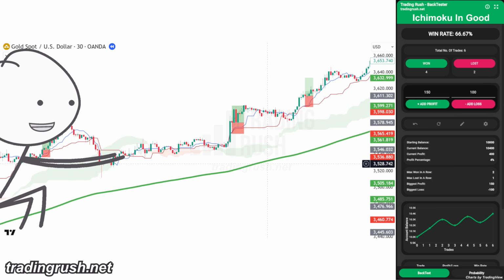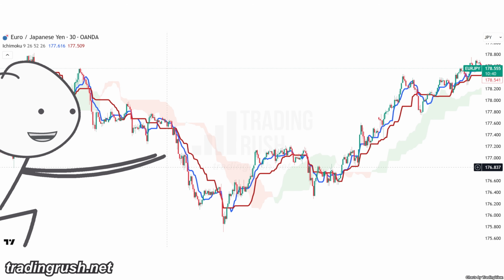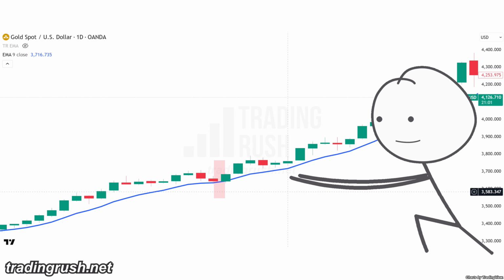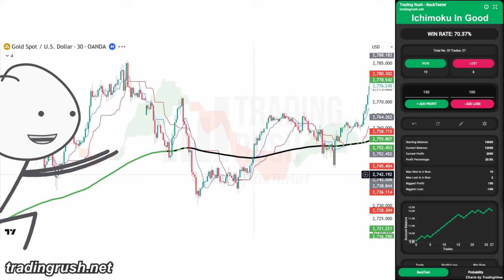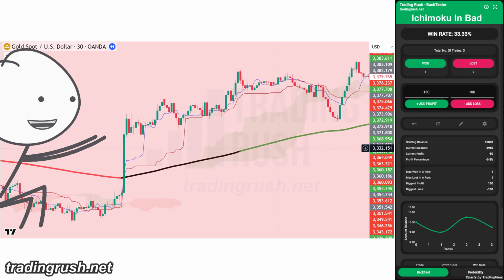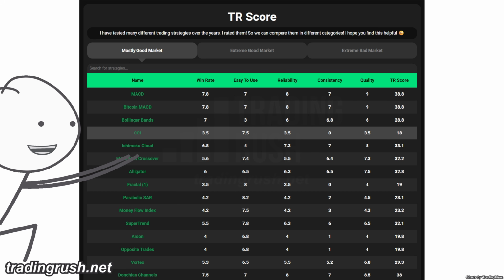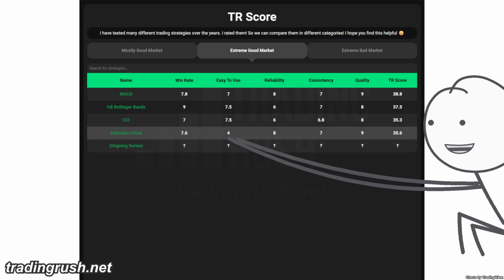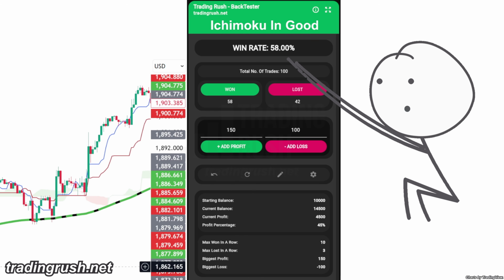I TESTED Ichimoku Cloud Strategy 200 TIMES (Best Messy Indicator EVER) | Win Rate?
What's the win rate of the Best Messy Trading Indicator Ever created? I tested the Ichimoku Kinko Hyo Trading Strategy 200 Times!